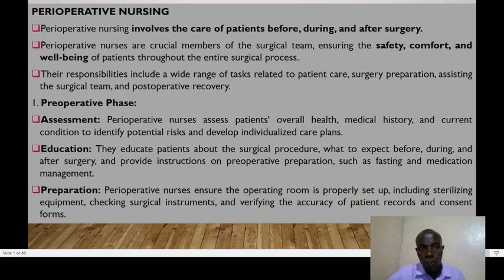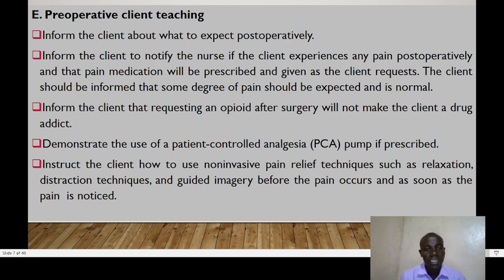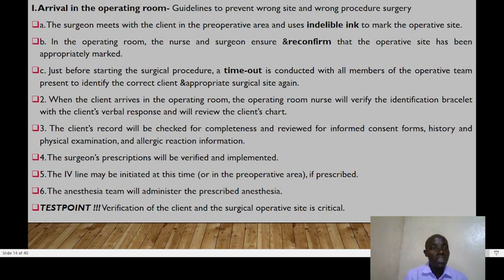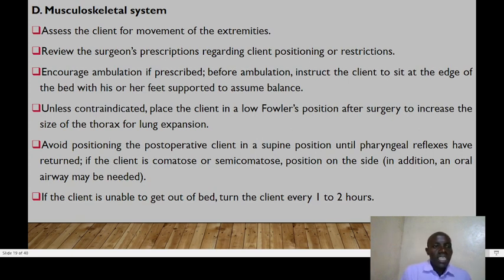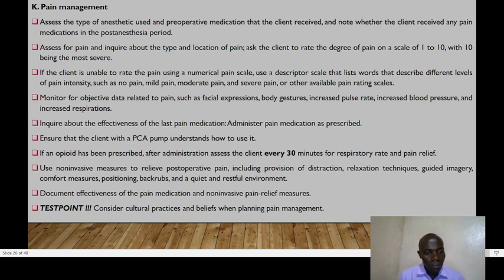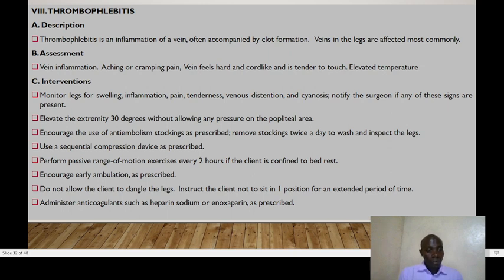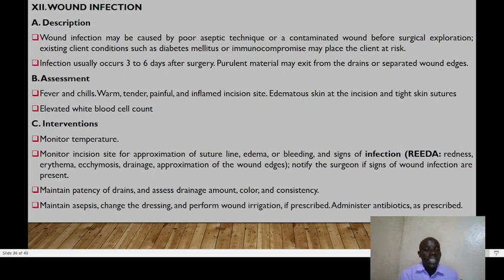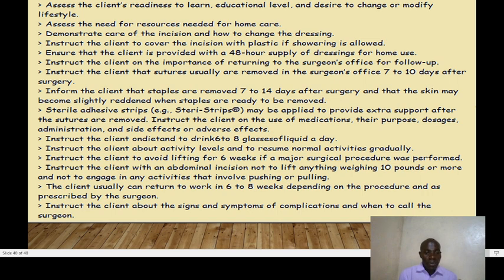PERIOPERATIVE NURSING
1. To view the PPT for this lecture, kindly click this
2. To see the free quiz on obtaining consent, click this
3. To attempt a free quiz on perioperative nursing, please click this
4. PERIOPERATIVE CAT BY LILY